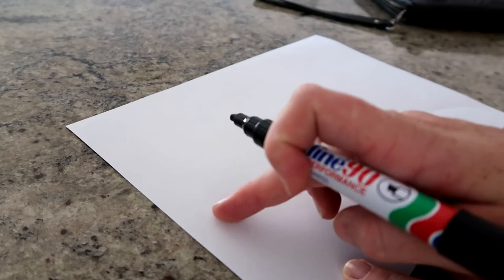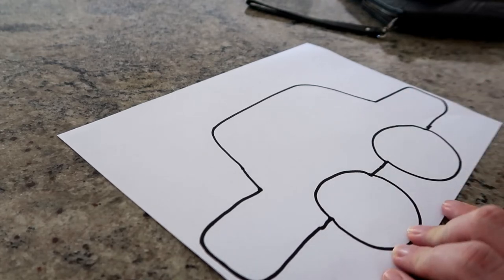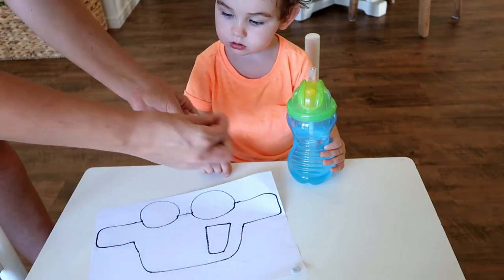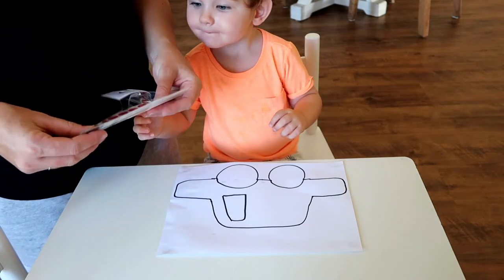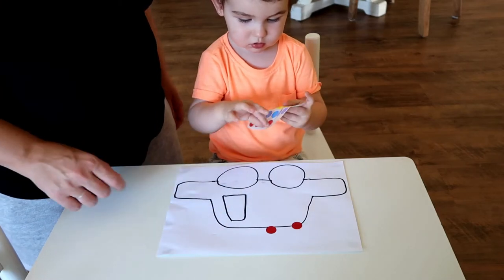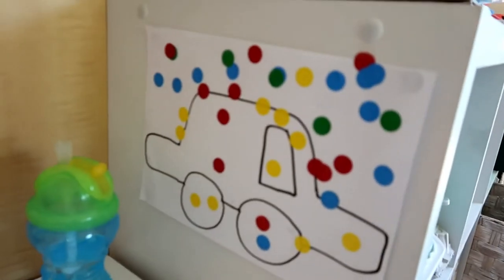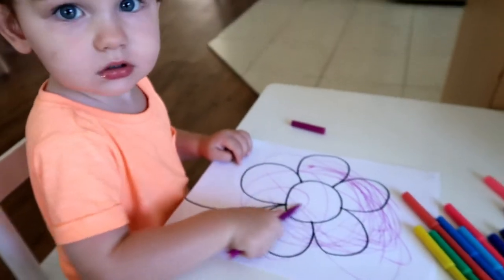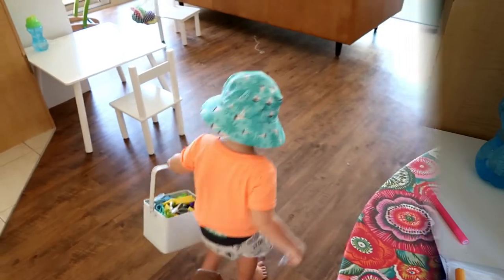DAY IN THE LIFE | Entertaining a toddler during 'lockdown'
Just a regular day in the life with a toddler - with a little pandemic thrown in for good measure. In this video I share some activities to entertain your toddler at home, especially during isolation!